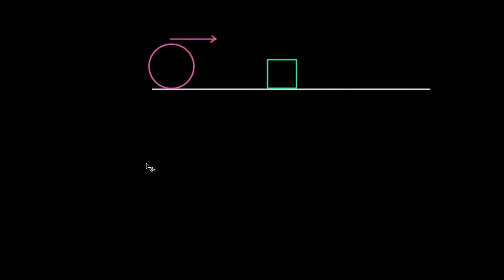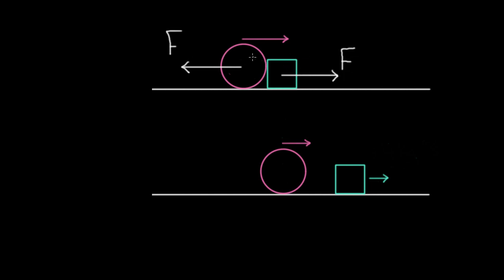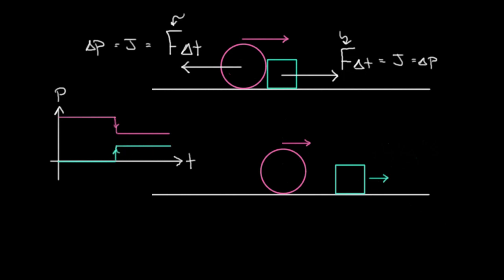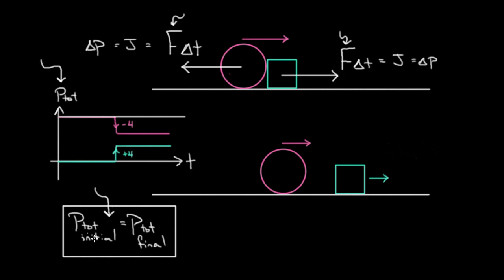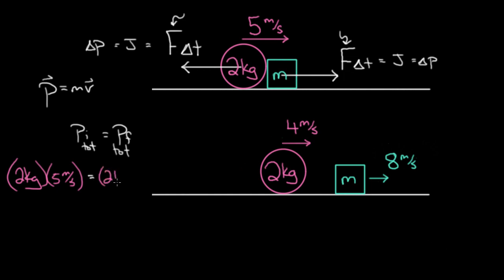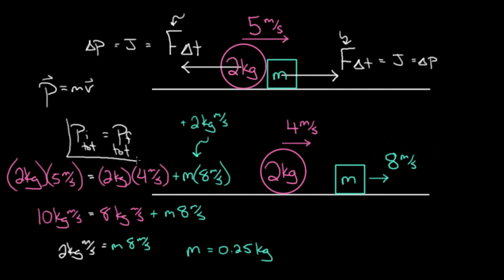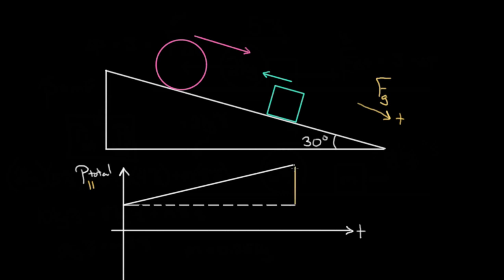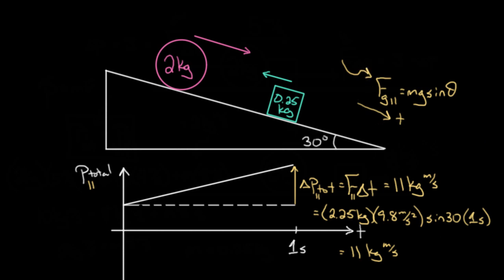Changes in Momentum Worked Examples | Momentum and Impulse | AP Physics 1 | Khan Academy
Learn about how the momentum between two objects changes when they interact. These worked examples show how momentum is conserved when two objects collide with one another and how an external force can change the total momentum of a system.